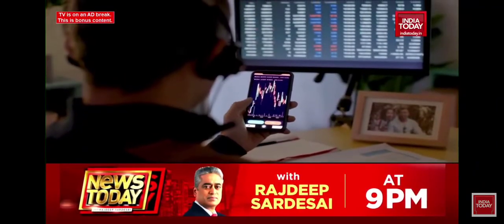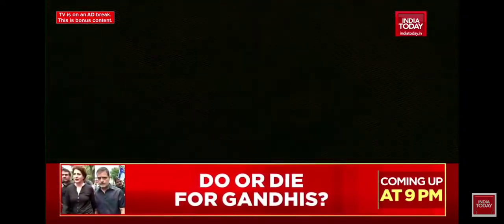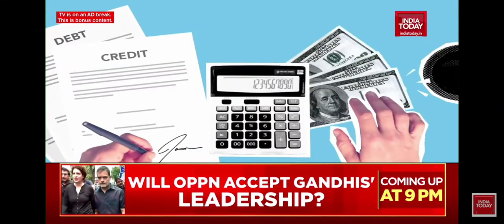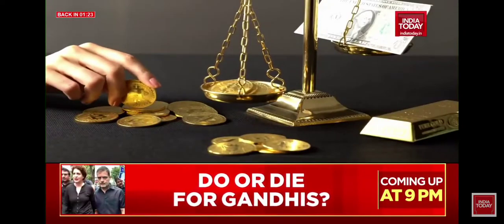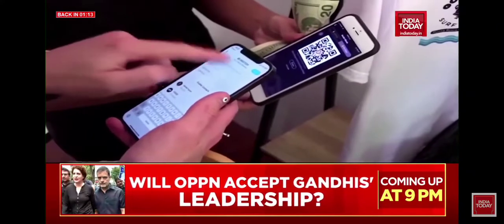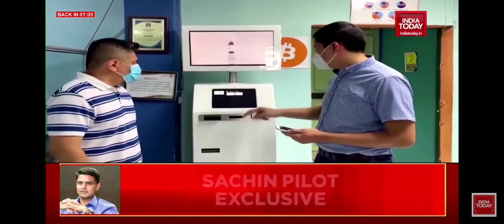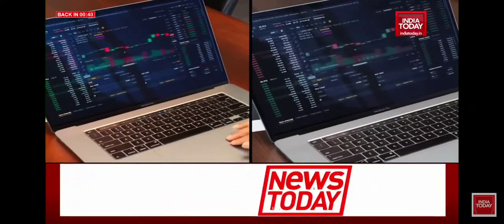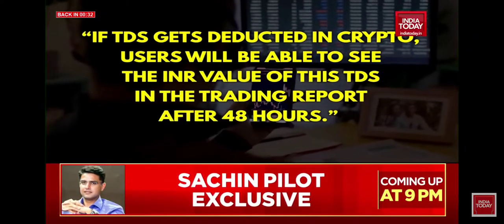TAX / TDS on Crypto India Understand.